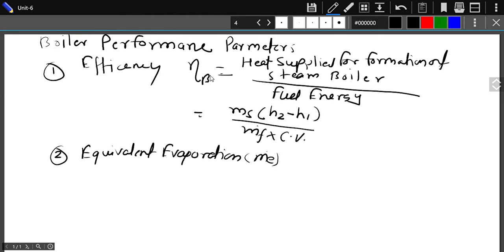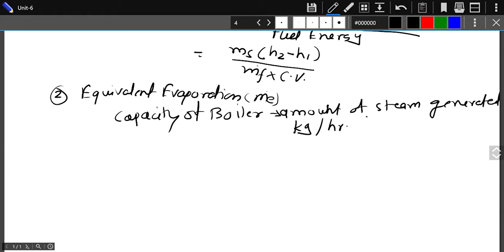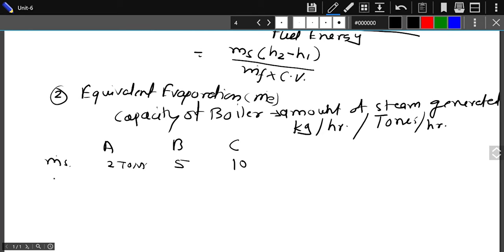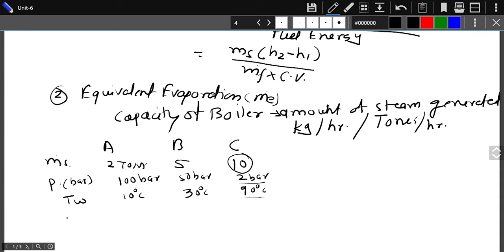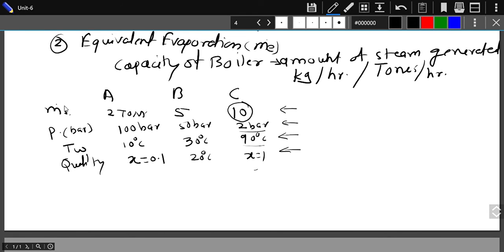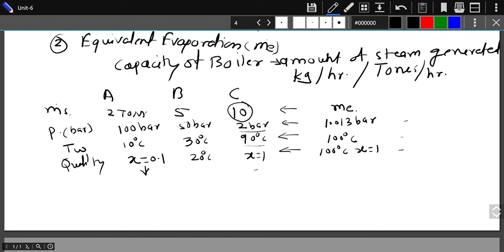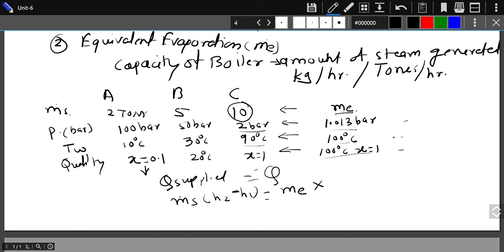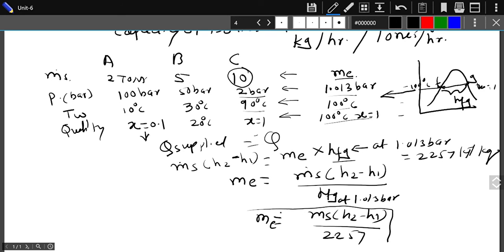Boiler perormance Equi Evaporation 1